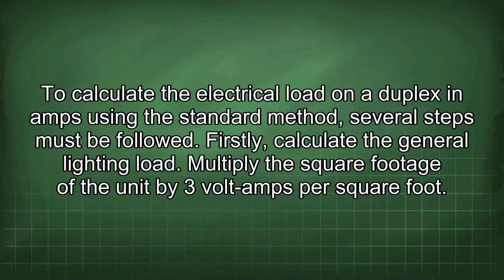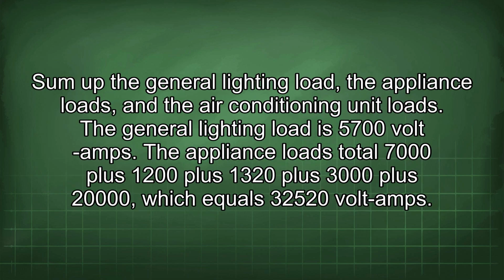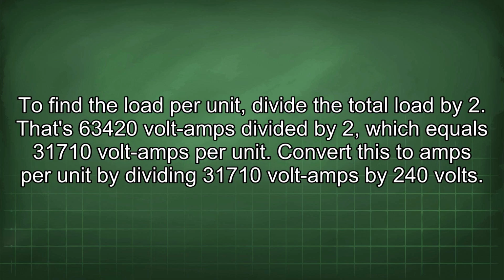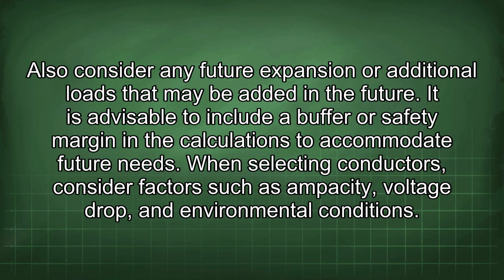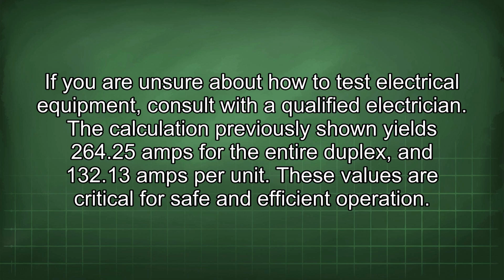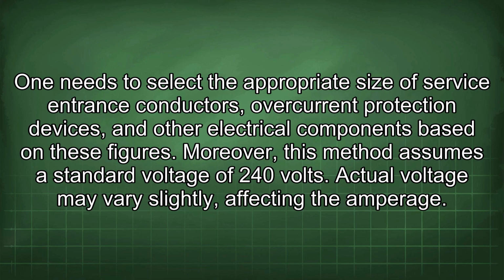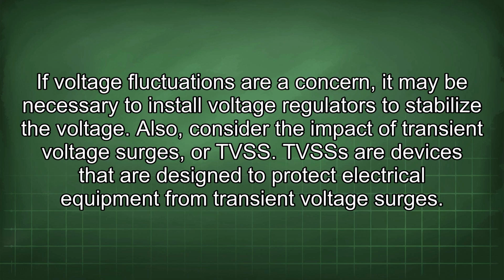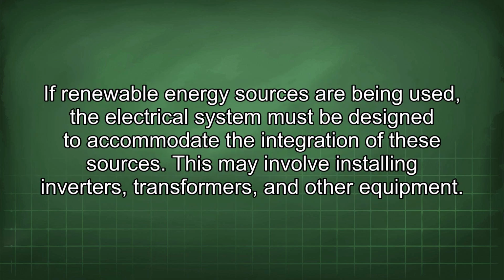Calculating Electrical Load for a Duplex in Amps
Learn how to calculate the electrical load in amps for a duplex, including lighting, appliances, heating, and air conditioning. We'll break down the steps to determine the load per unit, considering square footage and voltage. This calculation assumes a 240 volt electrical system.